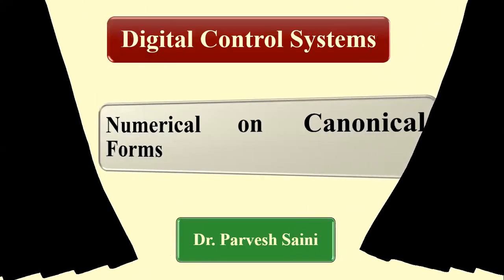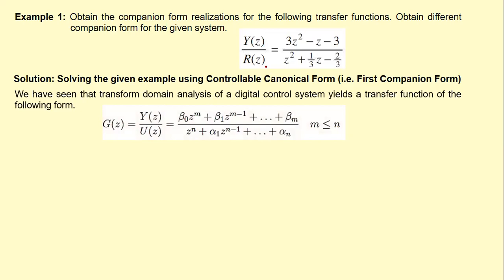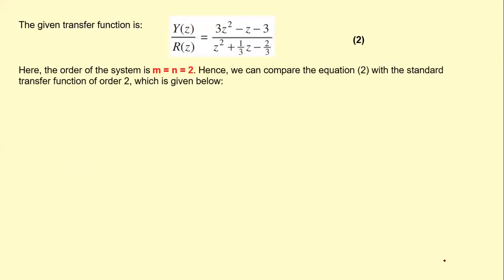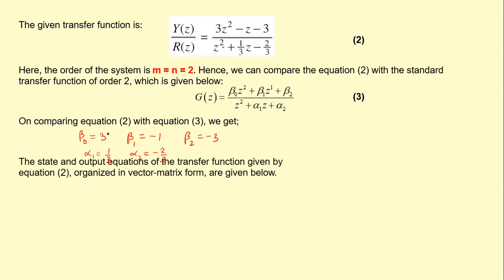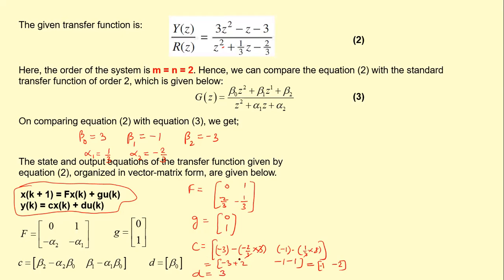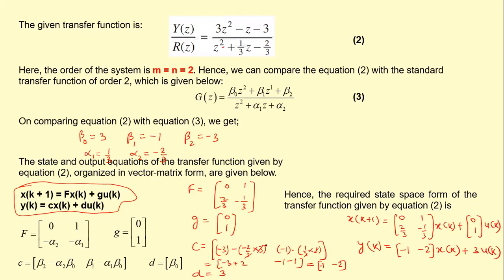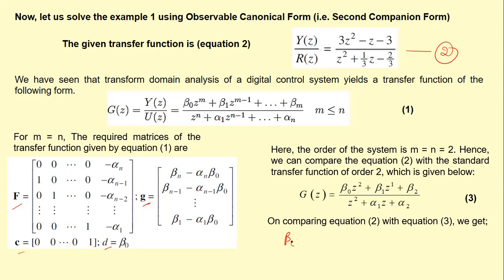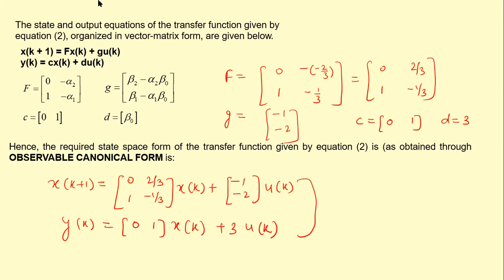Unit 3 || Numerical on Canonical Forms || Digital Control Systems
This video covers numerical example on
Controllable canonical form
Observable canonical form

In this video, the conversion of a transfer function (of second order) to an equivalent state-space model has been discussed using the above-mentioned forms.